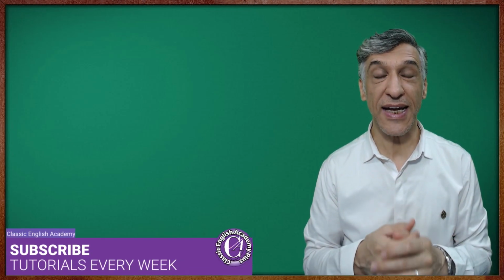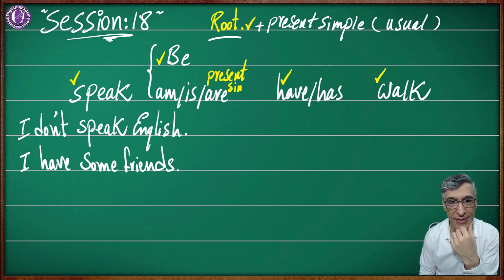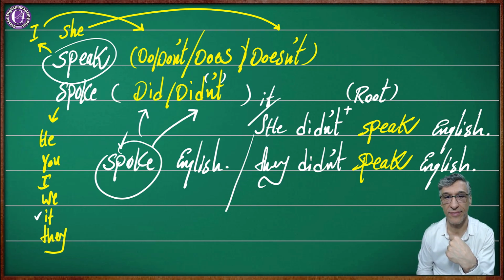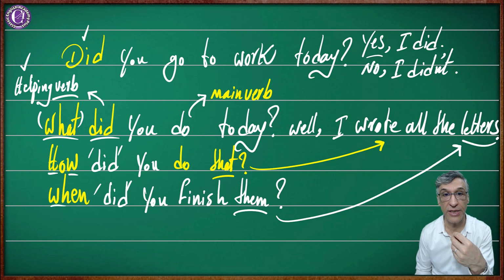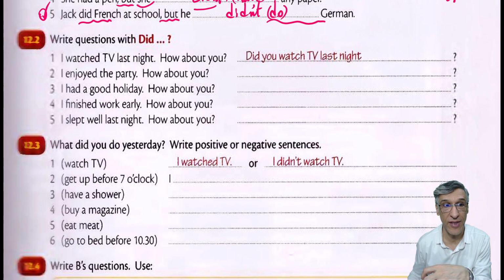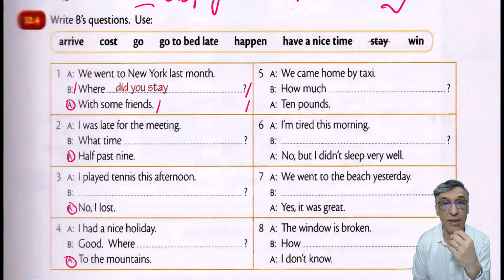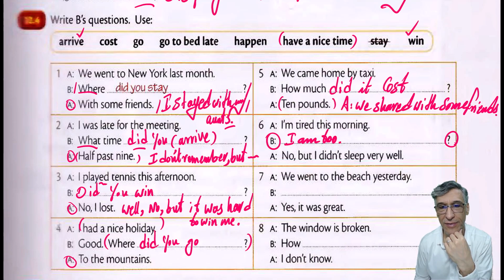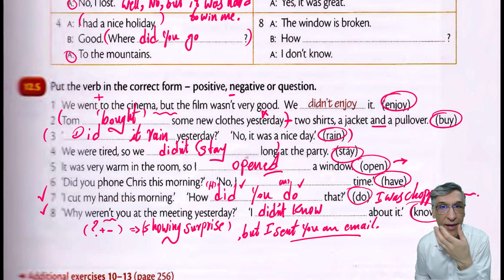Speaking negative Simple Past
We can make different sentences like negative and question structures in the past and they are all essential.

00:12 Intro
01:15 Simple present
01:26 Examples
02:00 Helping verbs uses
02:28 different question forms
03:18 session 18
04:04 the root of the verbs uses
05:17 Examples
07:51 comparing past and present tenses forms
08:53 Subjective Pronounces and past time
11:12 Questions in the Past Simple
16:37 Essential Grammar in Use  Unit: 12, Exercise 12.1
20:11 Helping verb says.
20:48 Unit: 12, Exercise 12.2
23:30 a nice idiom in English
23:48 Unit: 12, Exercise 12.3
26:16 Unit: 12, Exercise 12.4
29:15 A sample answer to an exercise
31:25 Unit: 12, Exercise 12.5
31:54 an important point in the past tense
35:10 an important exercise with a *tip
36:51 last words